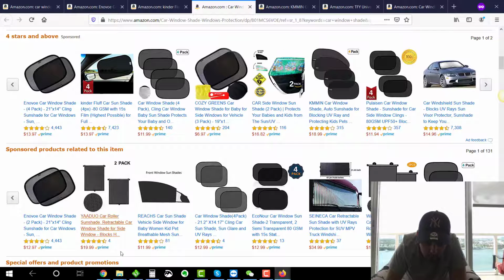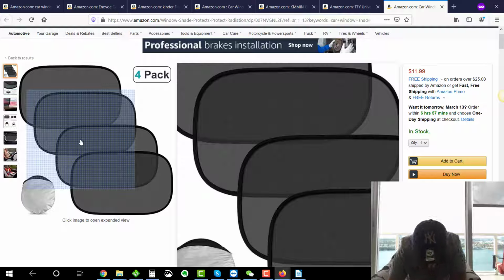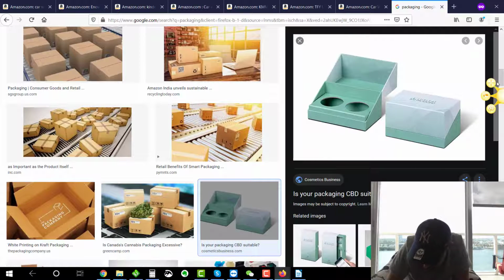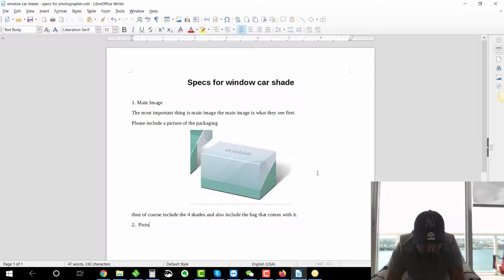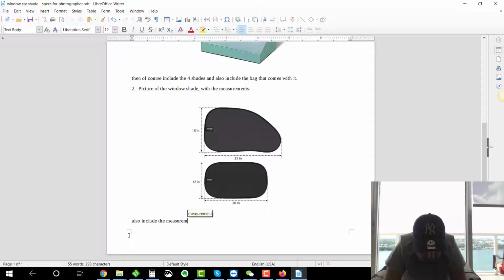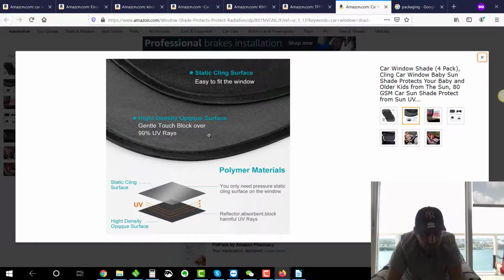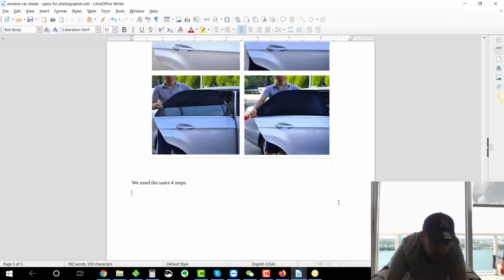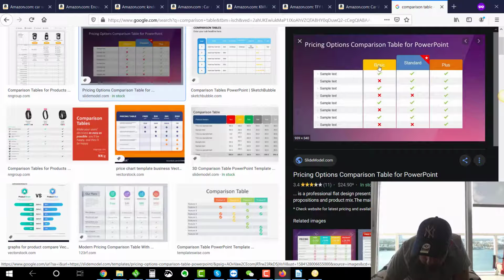Photos For Amazon Listing - How to Provide Specs to Photographer & Get Photos that SELL!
Welcome back to sourcing-monster.com channel this is part 2 in the amazon FBA product photos for your listings.

In part 1 I have covered on how to find a photographer here is the link if you didn't watch it and want

In this video I'll cover the process on how I prepare specs for my photographers so we can get the best possible photos, they will understand better how to make the photos.

It all comes to research and preparations if you do that well enough then you'll have less work and better conversions because you will deliver and explain through the images the benefits and features of the customers and increase their chance to buy from you and not from other sellers.

I also explain that the main image should only be on a white background and what are the guidelines for the best photography,  photo for amazon FBA.

This video is only 25 minutes and this process normally takes me around 3-4 hours so invest the time in this part because you won't have a 2nd opportunity.

💻 Software's & Discounts 💻

Sections:
0:00 Intro
2:13 Steps to prepare specs photos
23:00 Outro